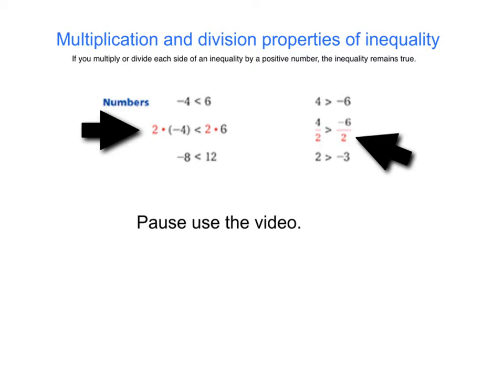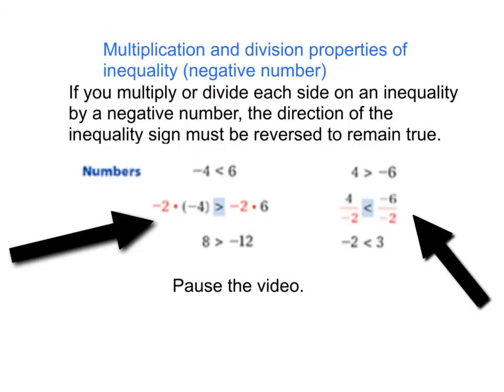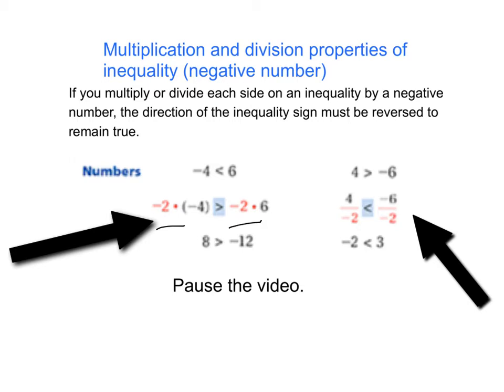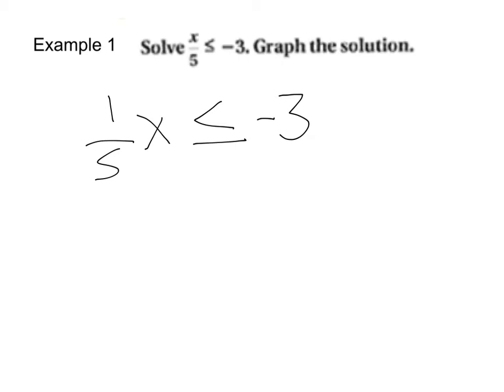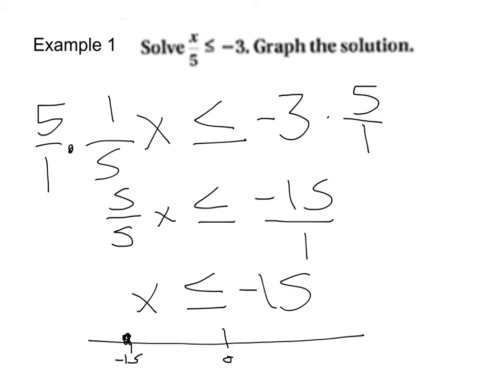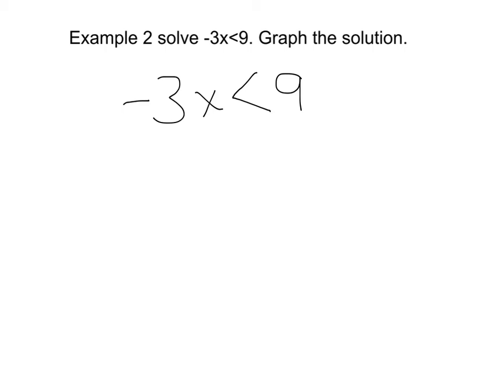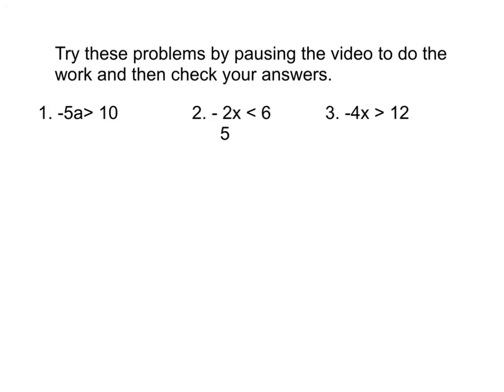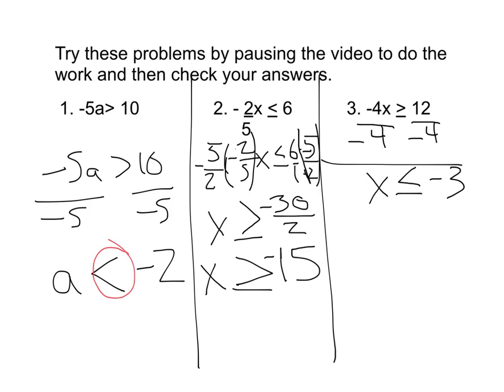11.3 Inequalities with multi and division